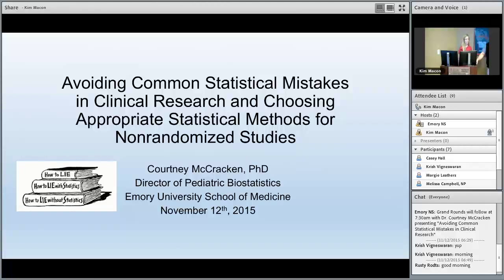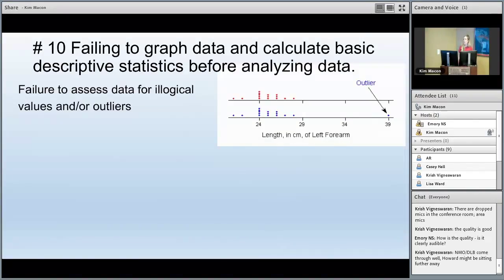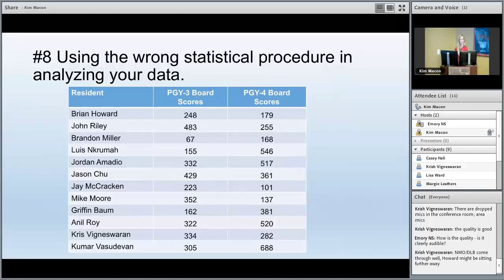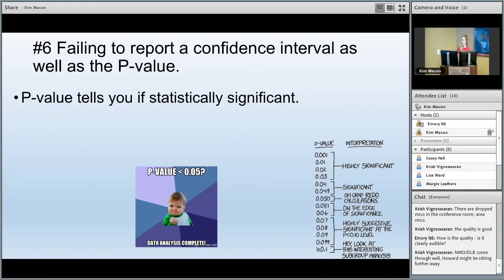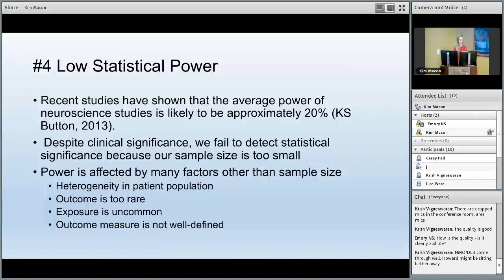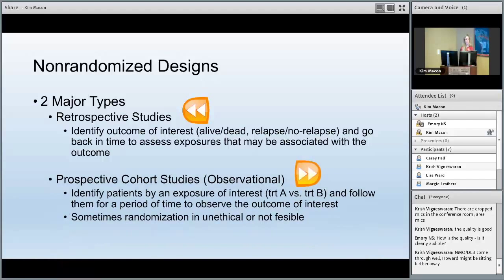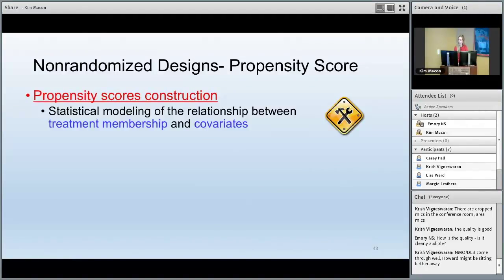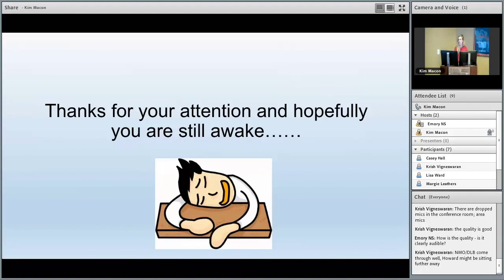Avoiding Common Statistical Mistakes in Research - Courtney McCracken, PhD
Courtney McCracken, PhD, Director of Pediatric Biostatistics at Emory, was the featured speaker for Grand Rounds on 11.12.15 with a talk titled "Avoiding Common Statistical Mistakes in Clinical Research and Choosing Appropriate Statistical Methods for Nonrandomized Studies"